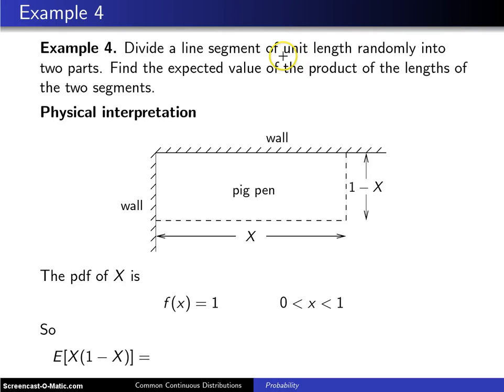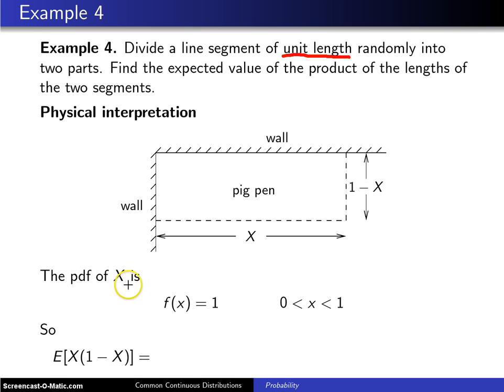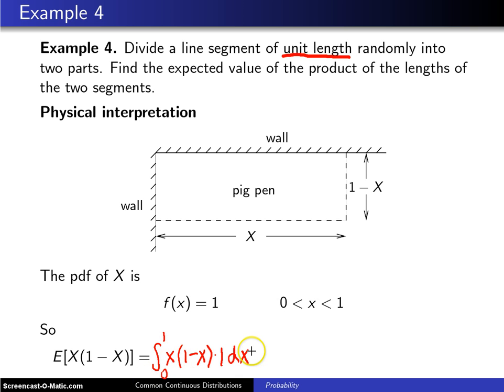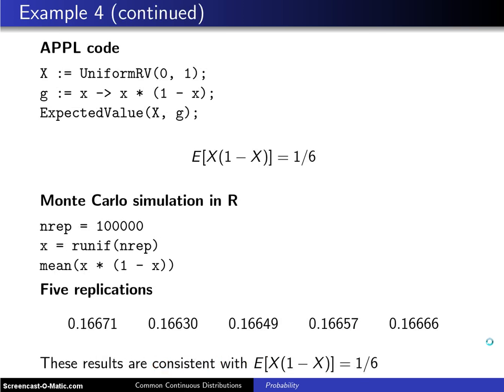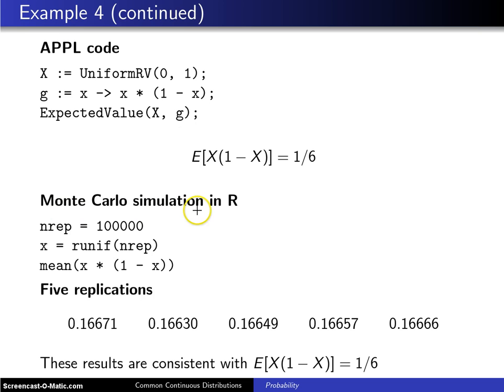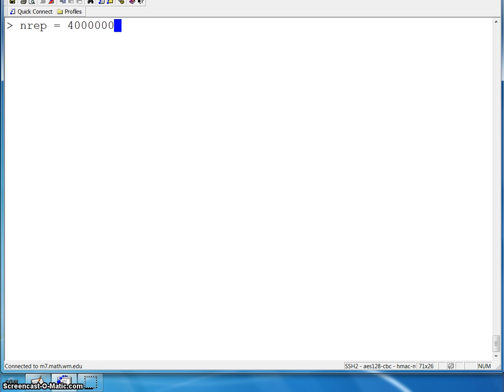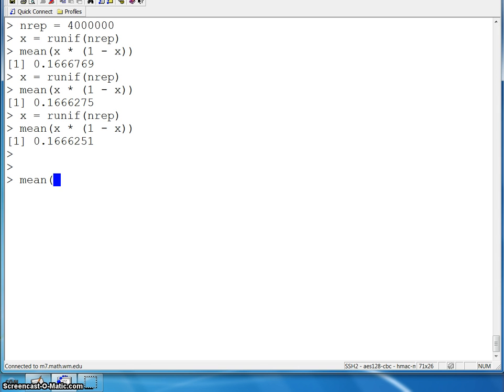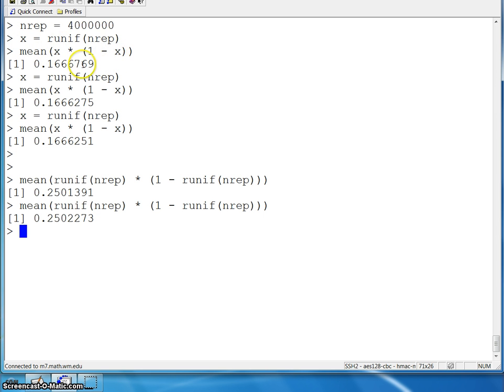Uniform distribution -- Example 4